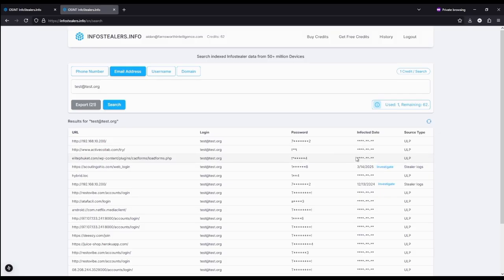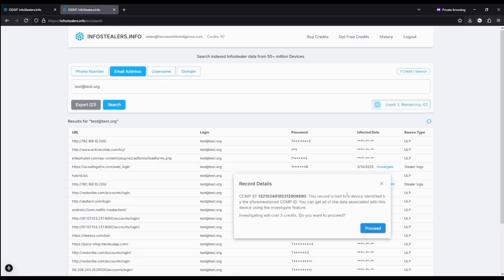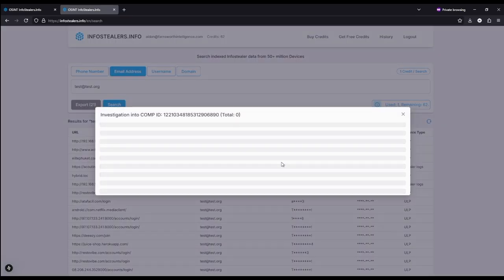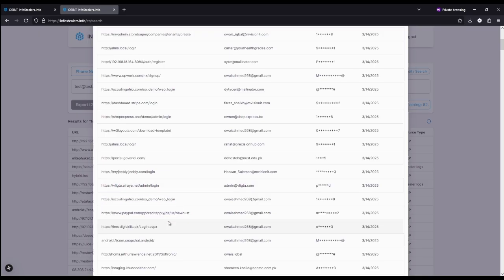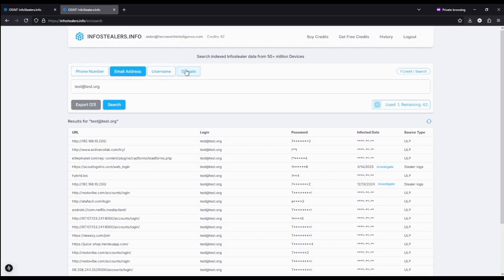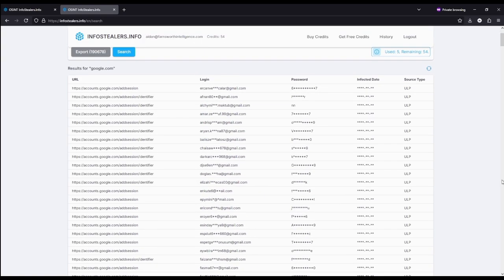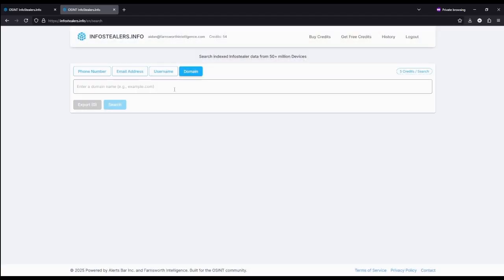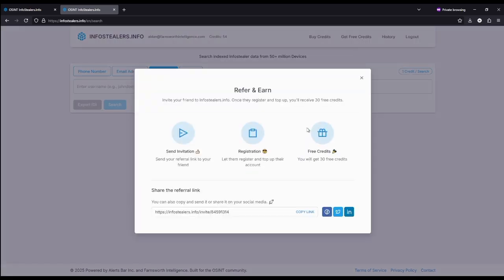Introducing Infostealers.info | A game-changer for the OSINT community